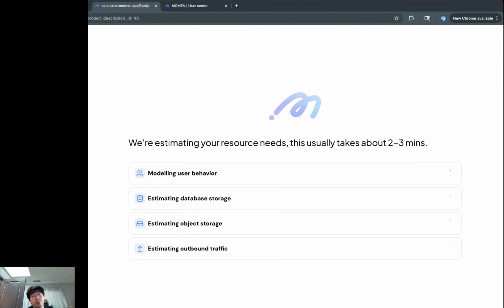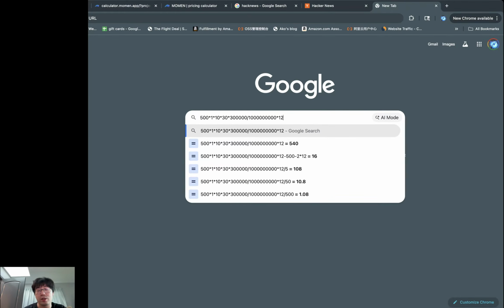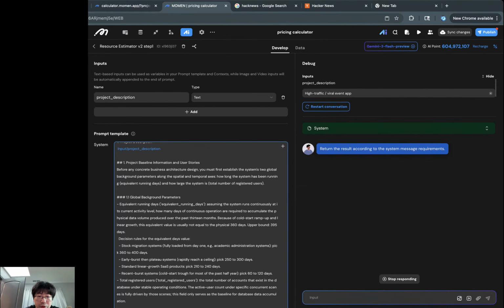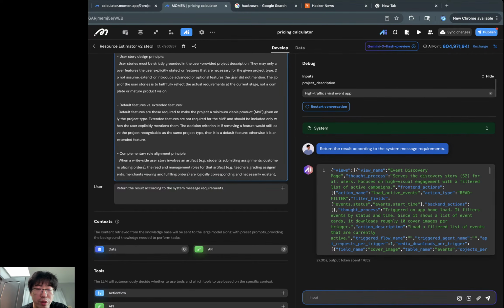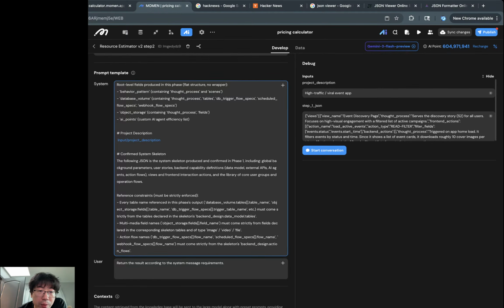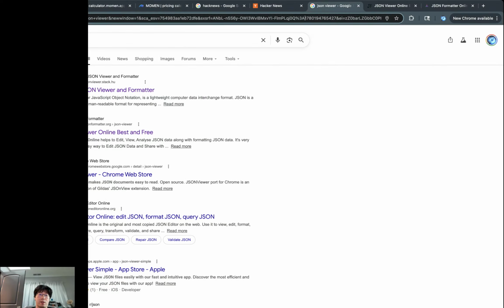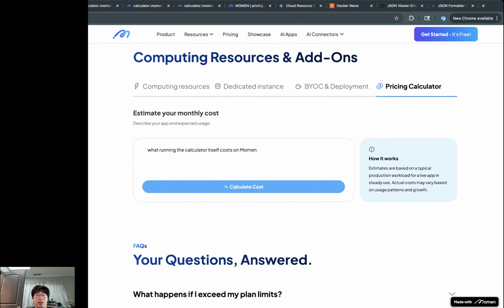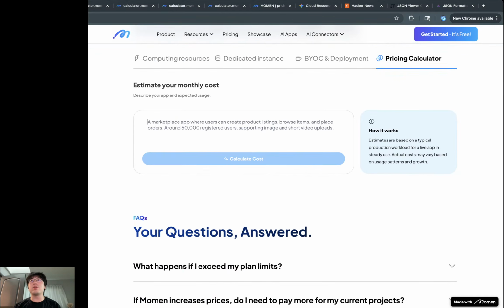Build Momen Pricing Calculator in Momen (Real No-Code App Estimates)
💰 What Does Your No-Code App Actually Cost to Run?

Founders often cannot answer what their application will cost as user traffic grows.
We will walk through database, traffic, and workflow consumption using the Momen Pricing Calculator.